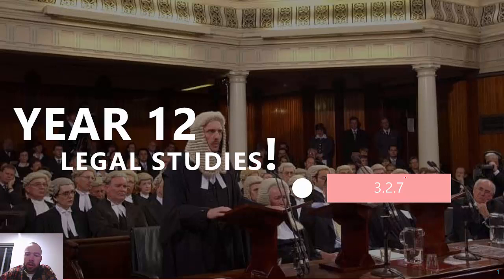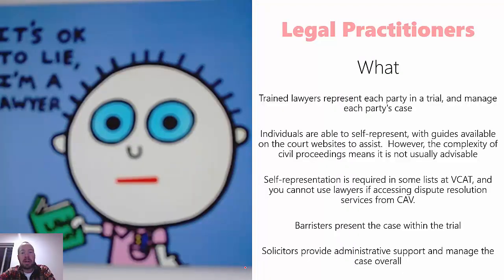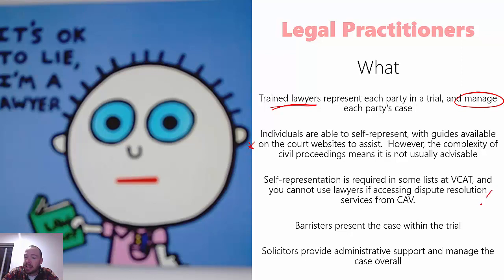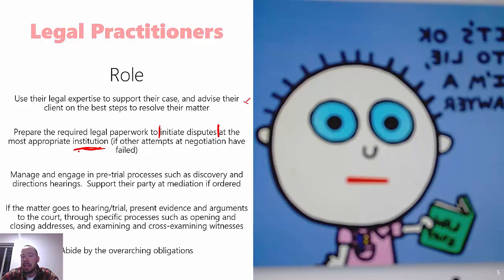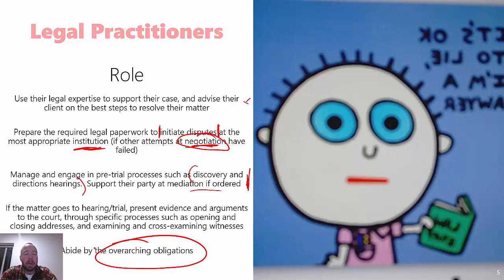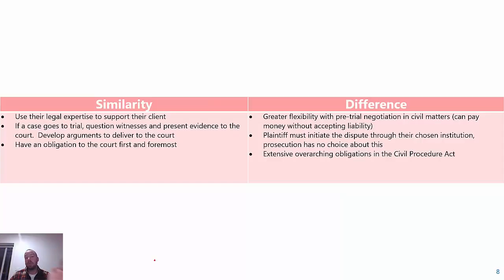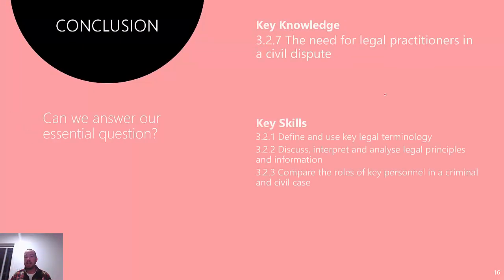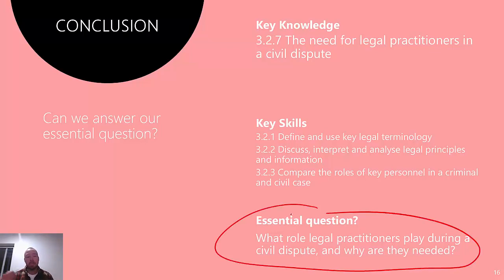3.2.7 - The Need for Legal Practitioners in a Civil Dispute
An educational video for VCE Legal Studies

The following links will help you apply your learning about the need for legal representation:
Self-represented litigants in the County Court: